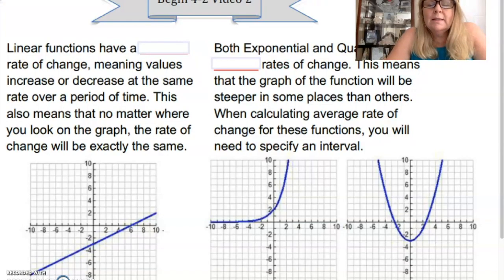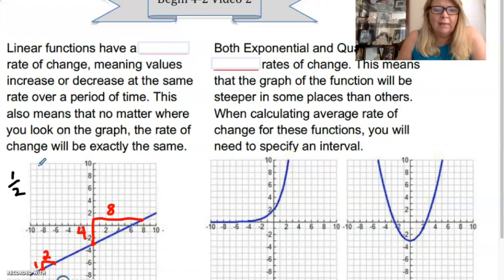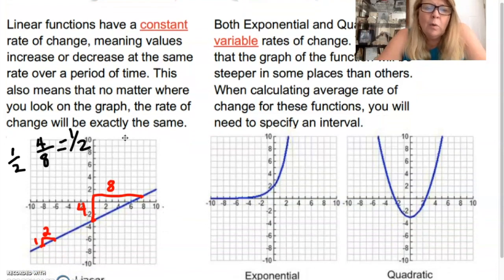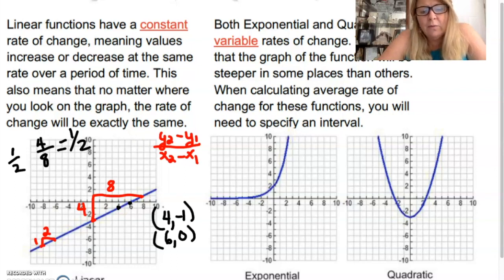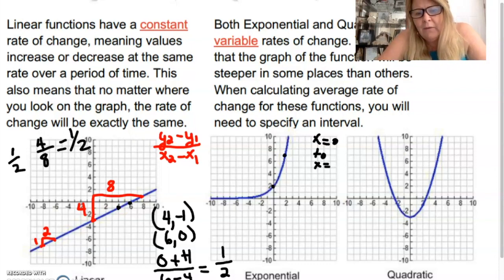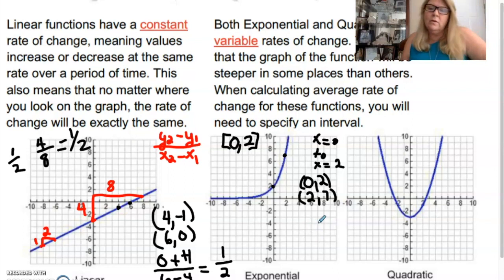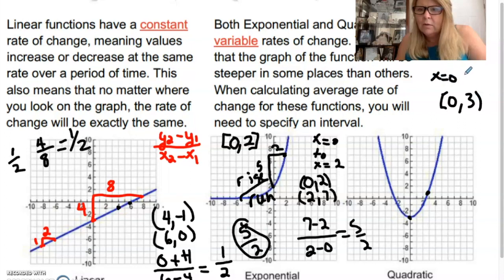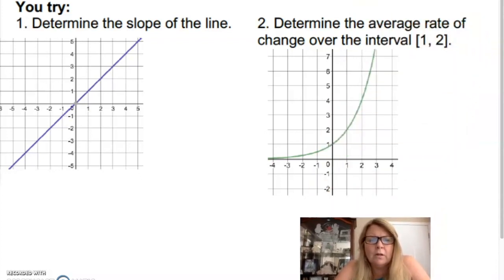4-2 video 2 Rate of Change from graphs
This video is about 4-2 video 2 Rate of Change from graphs